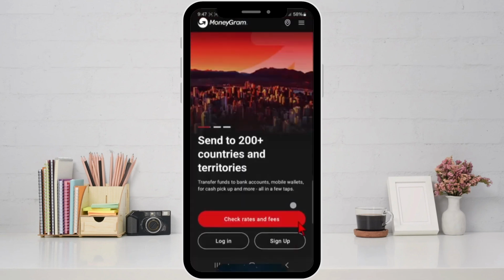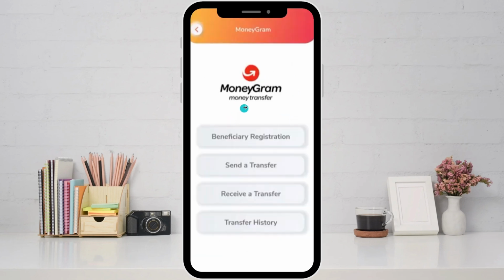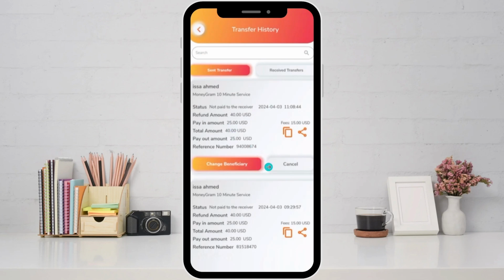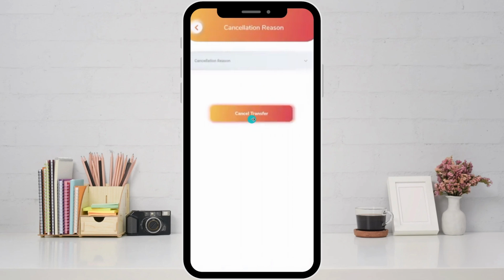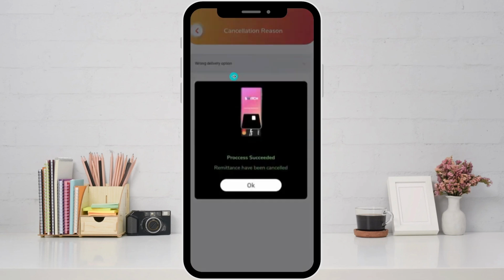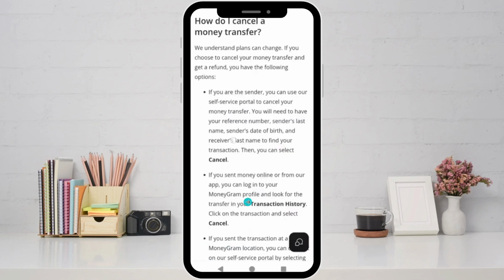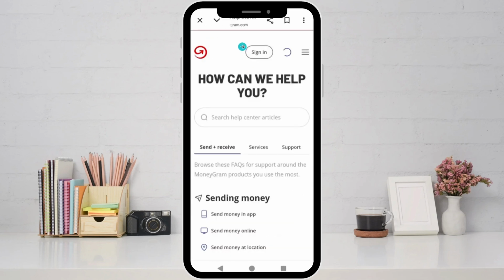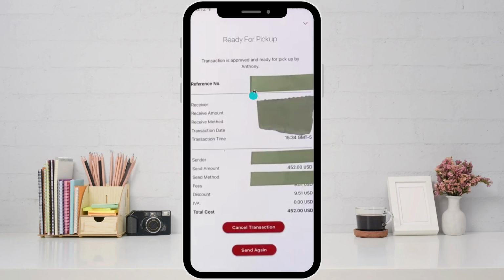How to Cancel MoneyGram Money Transfer [2026 Guide]